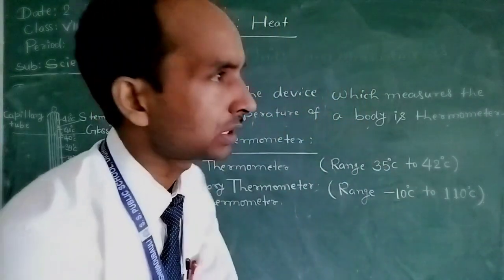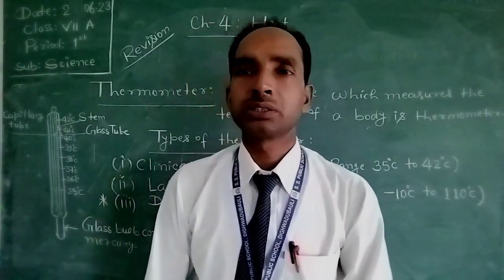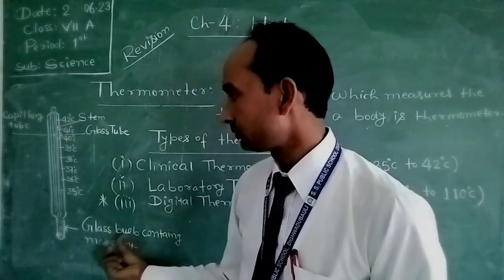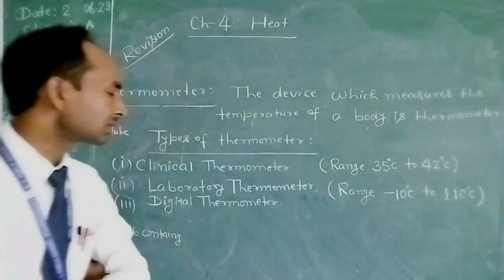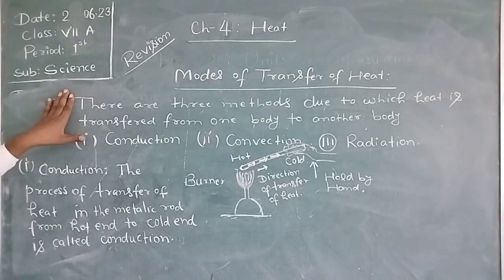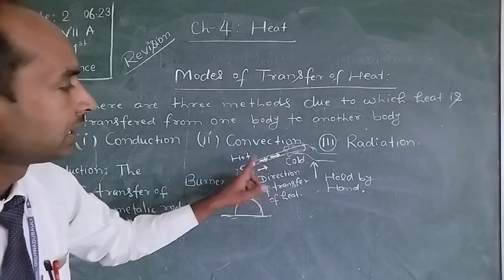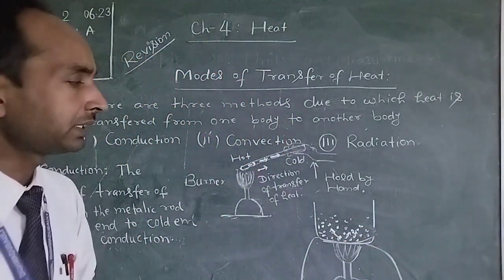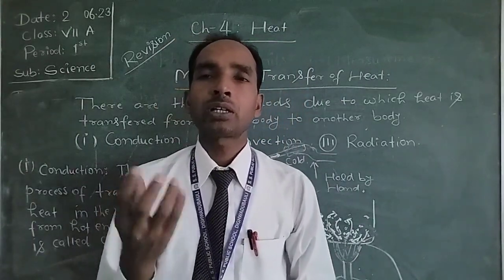🔥 Class 6 Science: HEAT 💥 Thermometer, Units & Heat Transfer | Complete Chapter in Easy Language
🔥 CLASS 6 SCIENCE | HEAT COMPLETE CHAPTER | EASY EXPLANATION 🔥

Welcome to Quantum Classes India by Hareram Sharma Sir! 🎓

क्या आप Class 6 Science का Heat Chapter आसान भाषा में सीखना चाहते हैं? इस वीडियो में Heat के सभी महत्वपूर्ण concepts को सरल उदाहरणों और diagrams के माध्यम से समझाया गया है।

📚 TOPICS COVERED IN THIS VIDEO:

✅ What is Heat? – ऊष्मा क्या है?
✅ Units of Heat – ऊष्मा की इकाइयाँ
✅ Thermometer – तापमापी क्या है?
✅ Types of Thermometer – तापमापी के प्रकार
✅ Construction and Working of Thermometer
✅ P-Type and N-Type नहीं, बल्कि Heat के सही Concepts को समझें!
✅ Modes of Transfer of Heat:
   1. Conduction (चालन)
   2. Convection (संवहन)
   3. Radiation (विकिरण)
✅ Important Definitions and Examples
✅ NCERT-Based Important Questions
✅ Easy Explanation for School Examinations

📌 ICSE Board Students
📌 UP Board Students
📌 Bihar Board Students
📌 All State Board Students

✔️ Learn Science in easy language.
✔️ Understand concepts with simple examples.
✔️ Prepare important questions for examinations.
✔️ Improve your conceptual understanding.
✔️ Learn Science from Zero to Hero!

👨‍🏫 TEACHER: Hareram Sharma Sir
📺 CHANNEL: Quantum Classes India

🚀 हमारा लक्ष्य है Science को आसान बनाना, ताकि हर विद्यार्थी concepts को समझकर आत्मविश्वास के साथ परीक्षा की तैयारी कर सके।

🔥 QUANTUM CLASSES INDIA
📚 Learn Smart | Understand Concepts | Score Better

🔥 IMPORTANT HASHTAGS 🔥